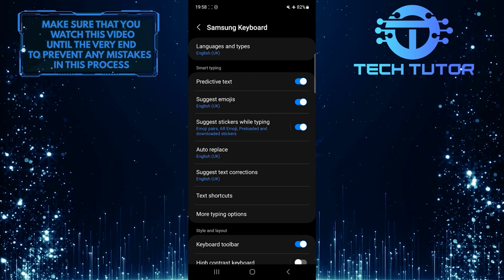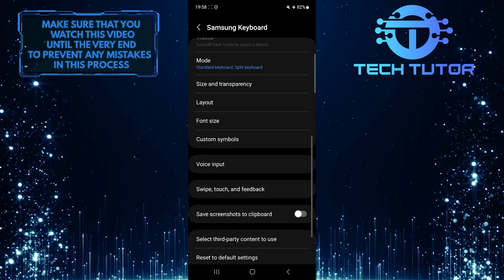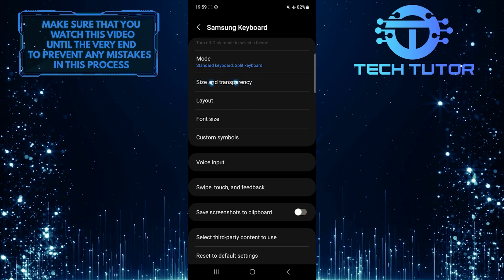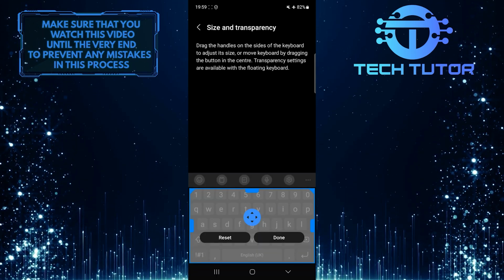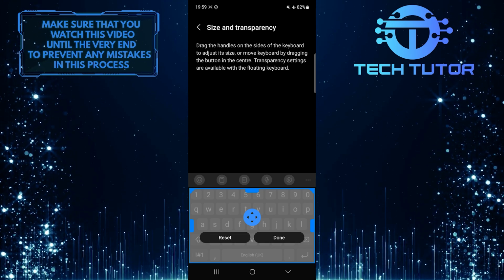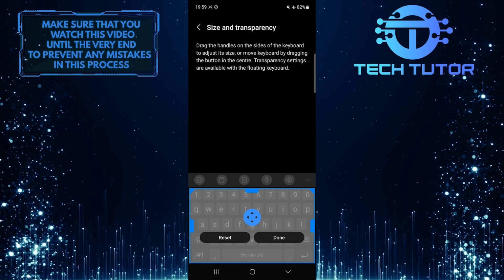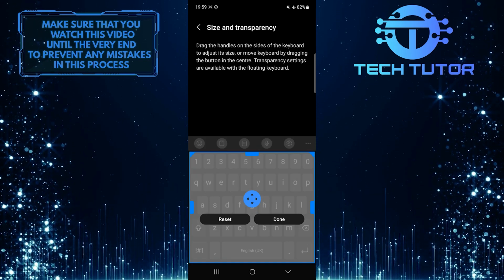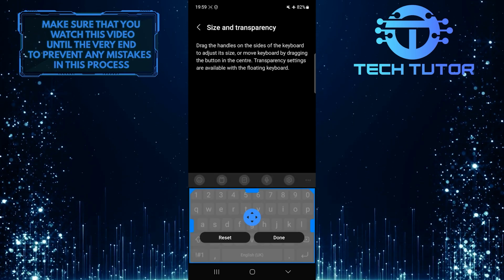How To Change The Keyboard Size On Samsung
In this short tutorial, we will show you how to change the keyboard size on your Samsung device. Having a comfortable and suitable keyboard size can greatly improve your typing experience. Luckily, Samsung offers a simple and easy way to adjust the keyboard size according to your preferences.